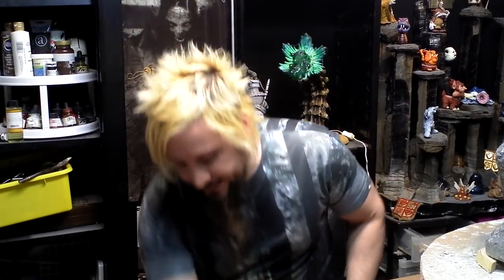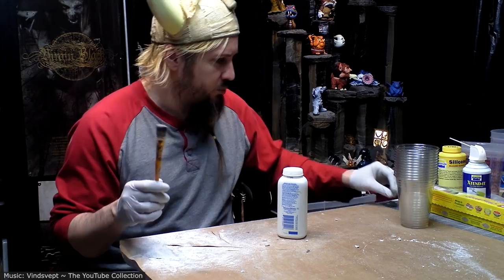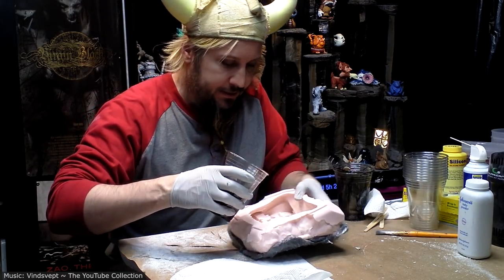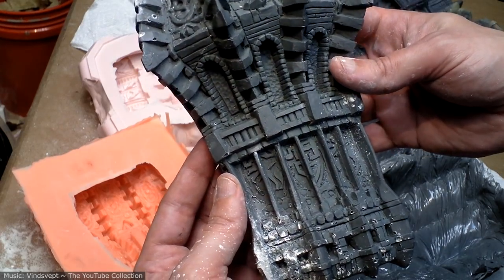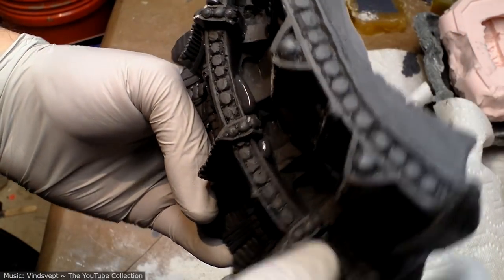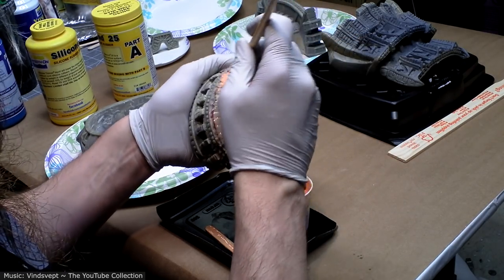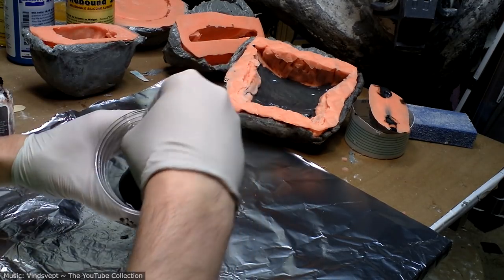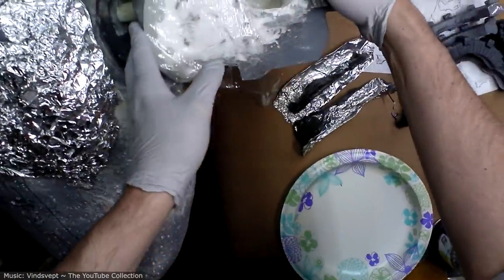Constructing A Colossus Part 16: Casting Resin ( Shadow Of The Colossus Sculpture Build )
Did you know I wrote a fantasy novel?